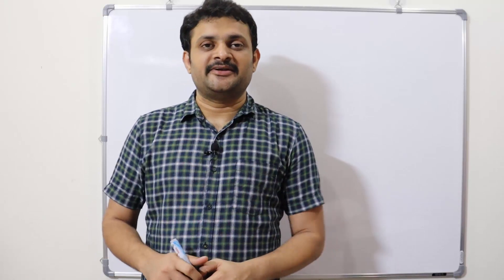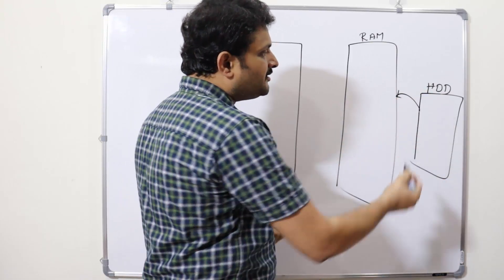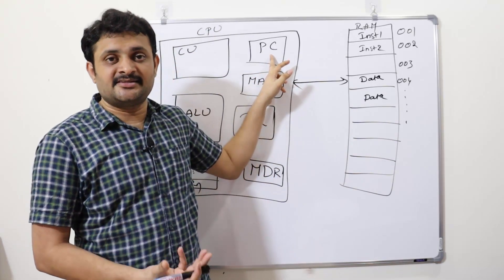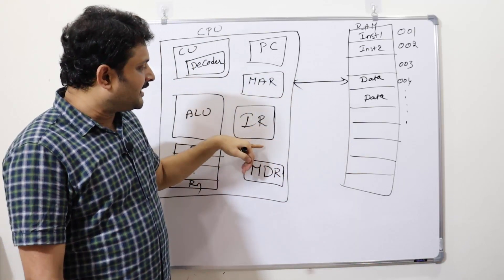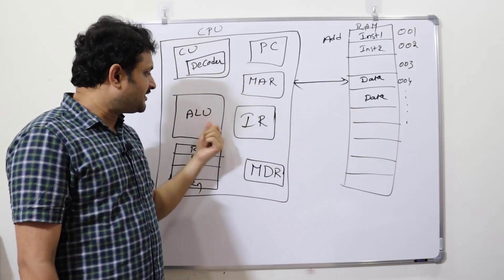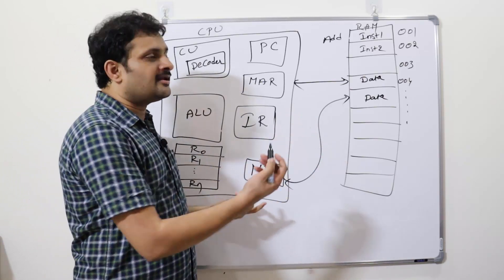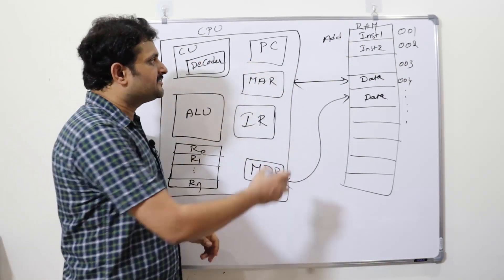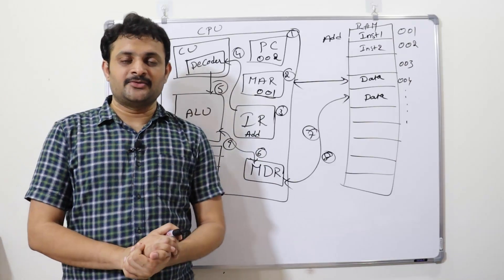Introduction to Computer Architecture and Organization || CAO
The video explains the basic flow of operation between memory and CPU. Various components of CPU explained in the video, such as MAR, MDR, CU, IR, Program Counter, etc.

Basic operational concepts (CPU and Memory connection) is important to understand the Computer Organization and Architecture.